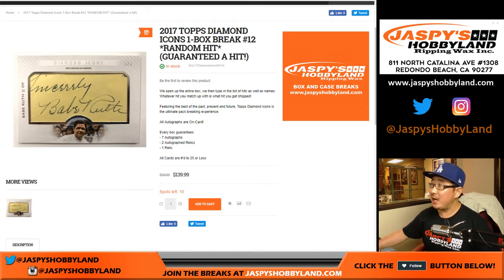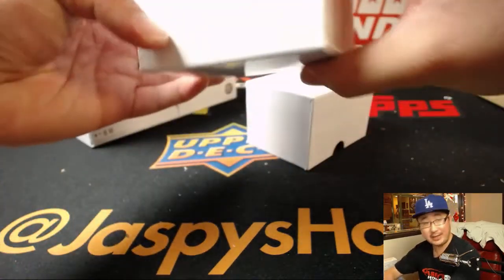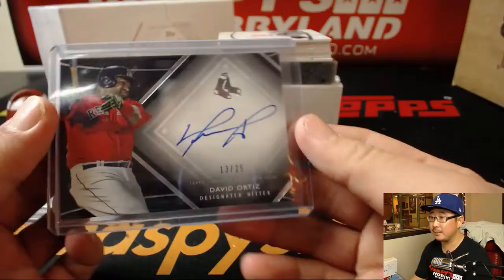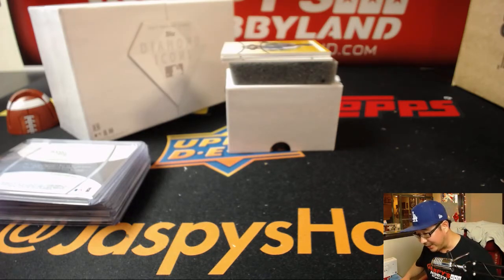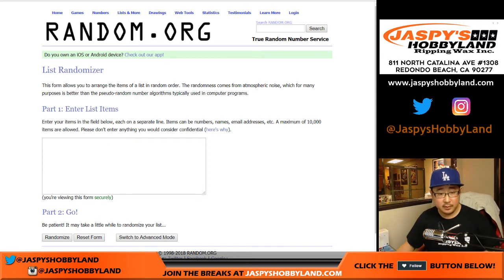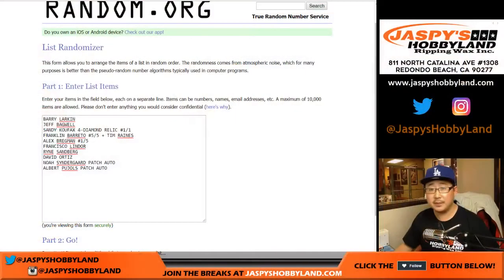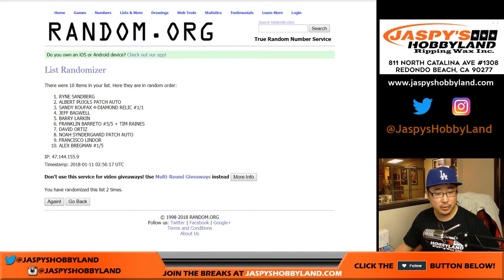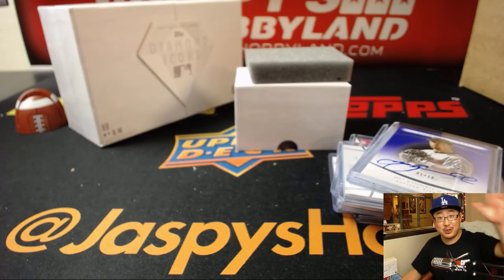We., 01/10/18 [1Box RH] #11 - 2017 Topps DIAMOND ICONS Baseball (MLB)